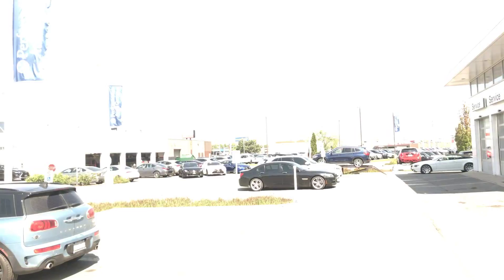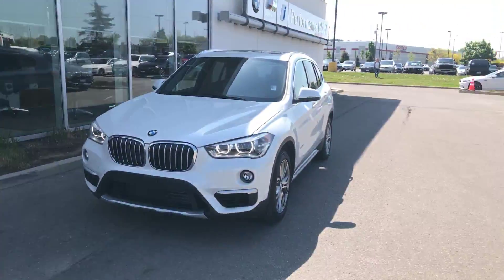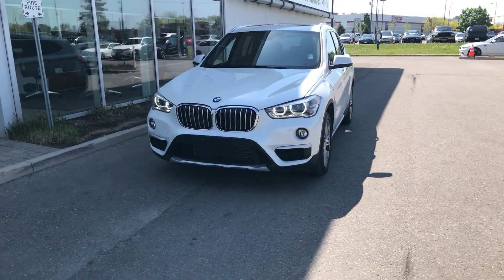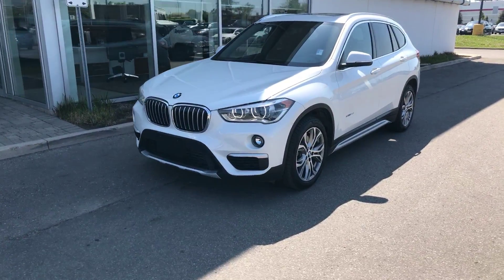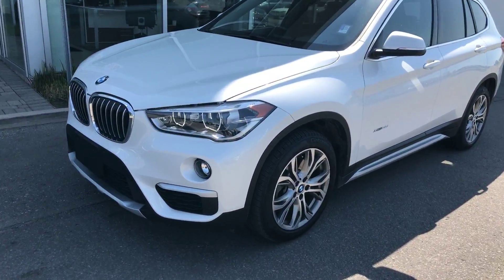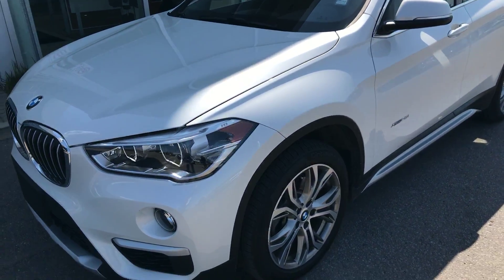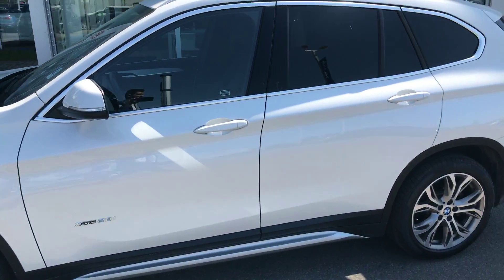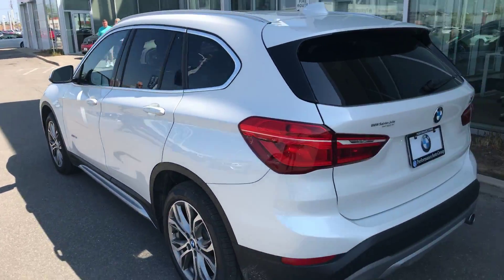2017 BMW X1